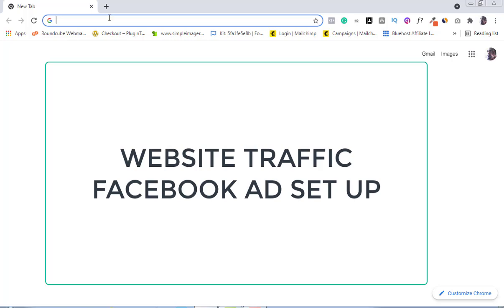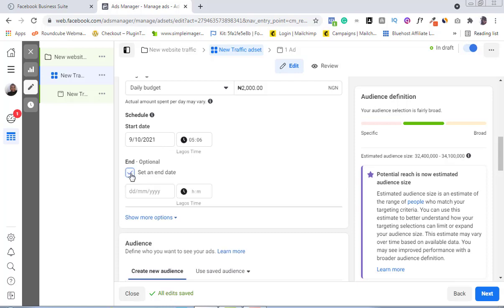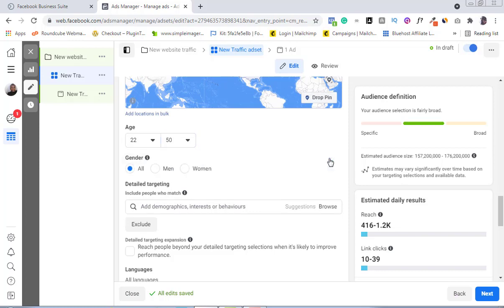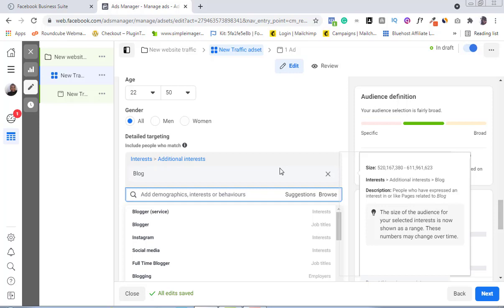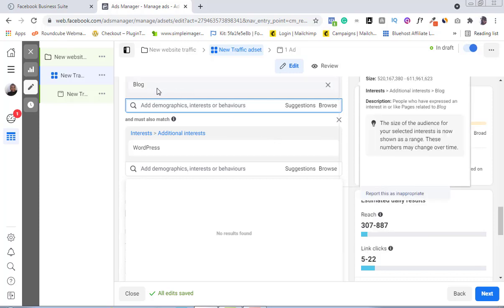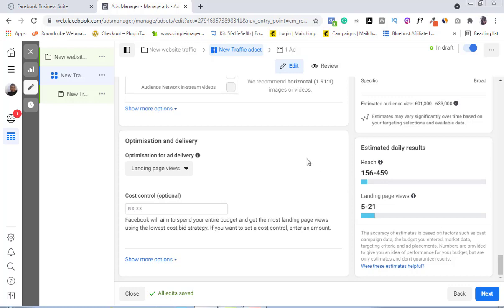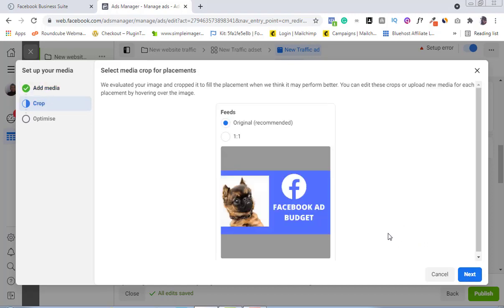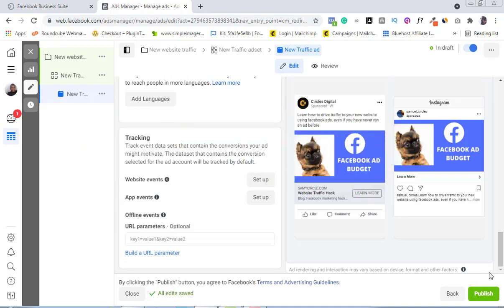How To Run Website Traffic Facebook Ads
If you want fast traffic to your website, then running a Facebook website traffic ad is the best and fastest option.
This video shows you a simple way to run a Facebook website traffic ad, even if you don't have experience.